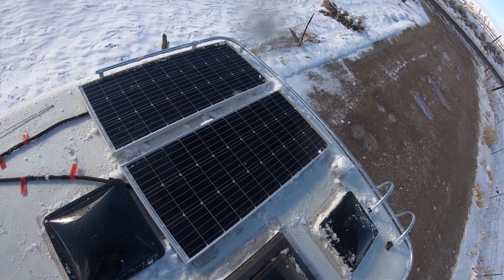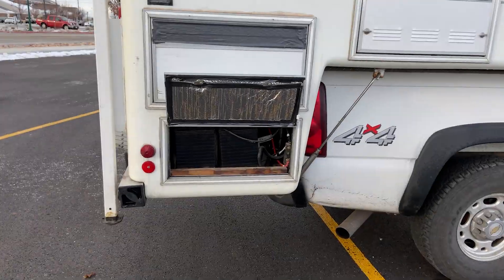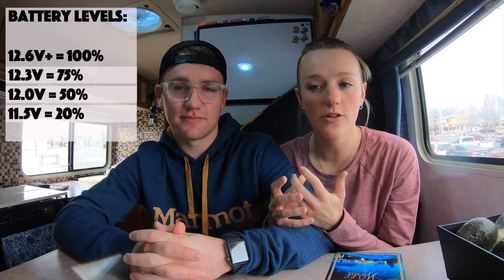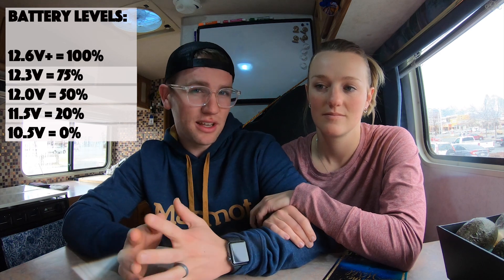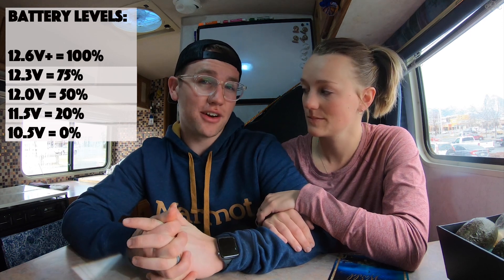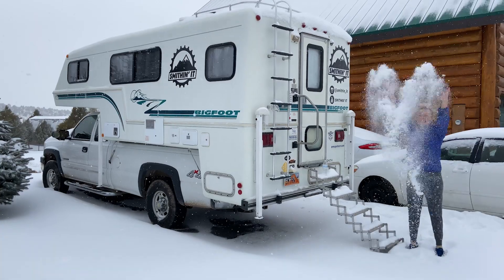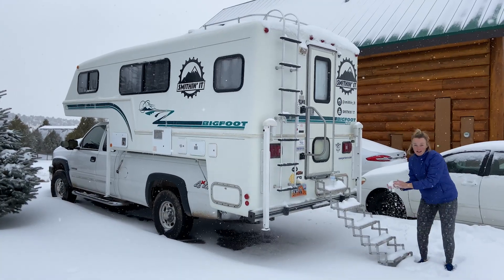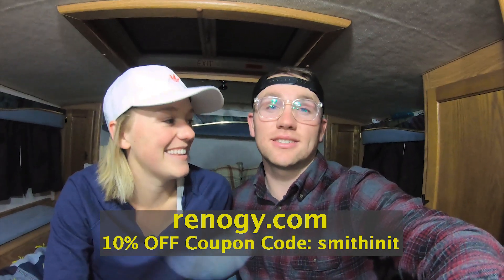Understanding RV/Camper Solar Panels and Batteries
Before moving into our camper we hadn't the slightest idea how solar panels worked, what healthy battery levels are, and how to keep our batteries from dying... we knew so little we wore our first set of batteries out without knowing you couldn't charge them back up once they were dead! Here are some tips on how to understand battery voltages, how to keep your batteries charged, and how to save power.

Looking to buy solar products?